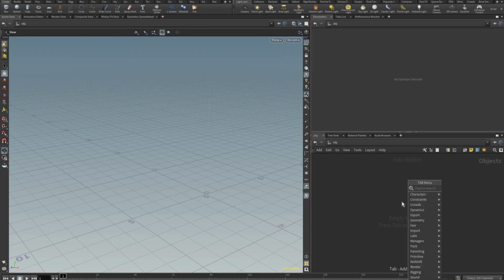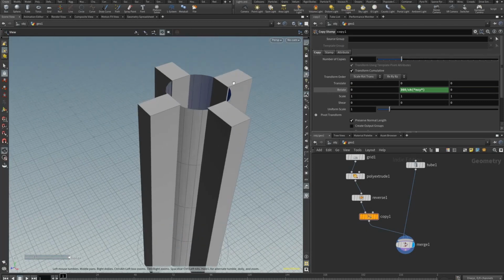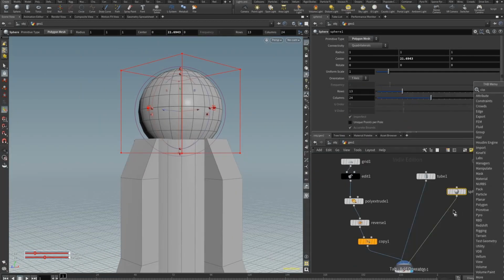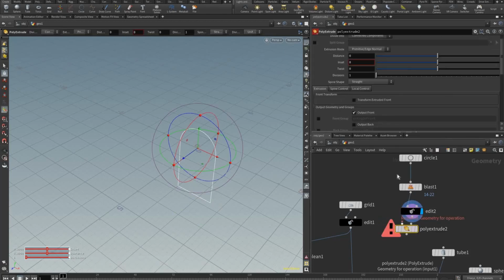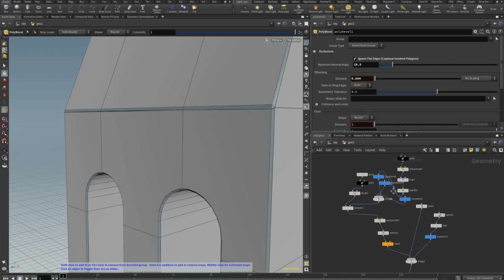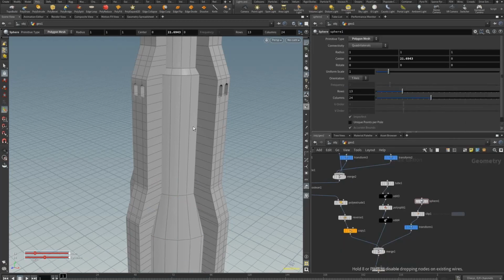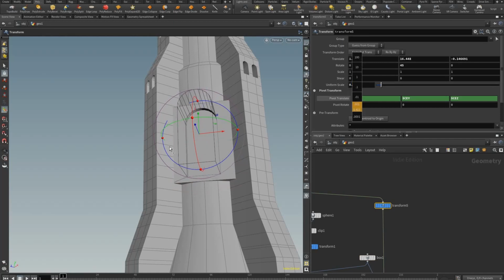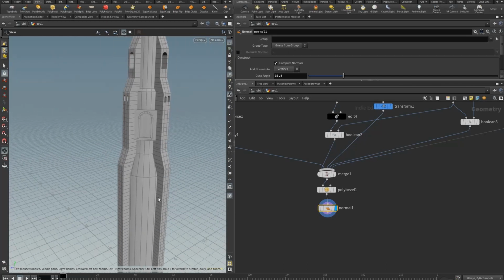How to speed model in Houdini tutorial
Just a short tutorial on how to model quickly in Houdini, definitely not the best way to model, just a fast way to get content out as quickly as possible.

The royality free music the last timelapse at the end is